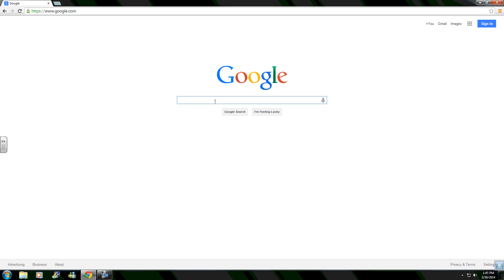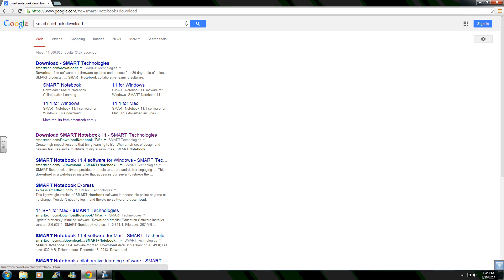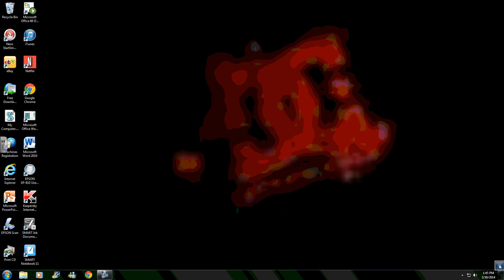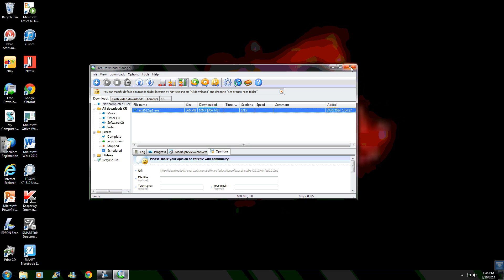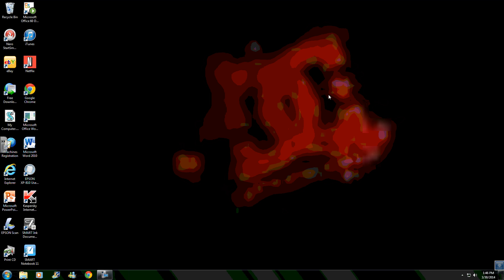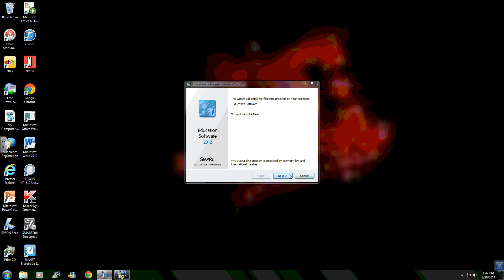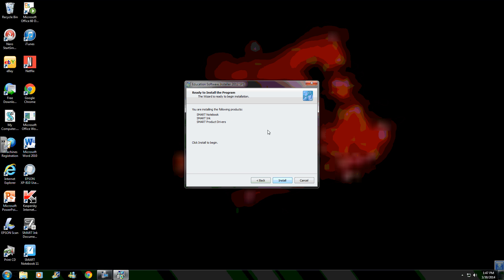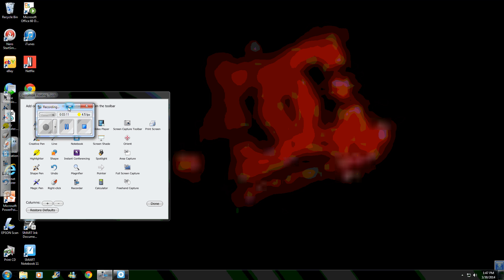how to download smart notebook 11 on mac and windows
it works and u can record screen